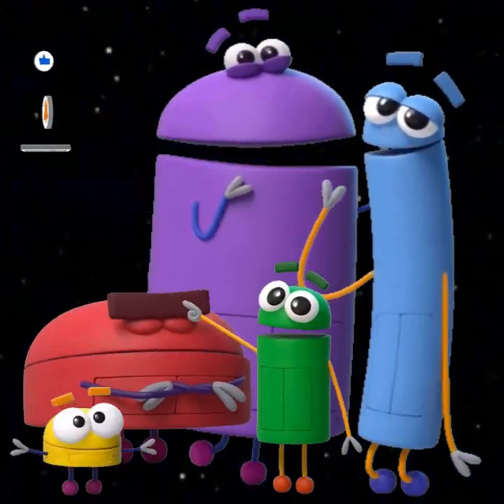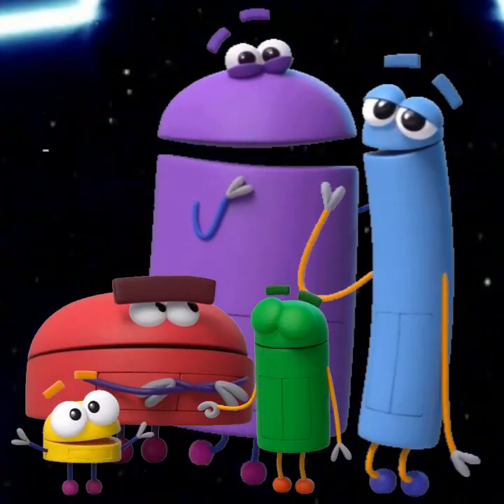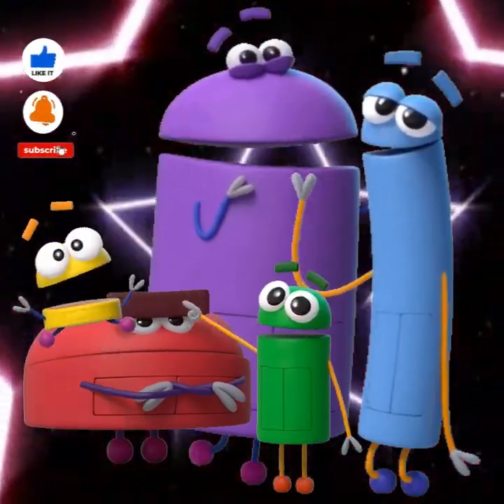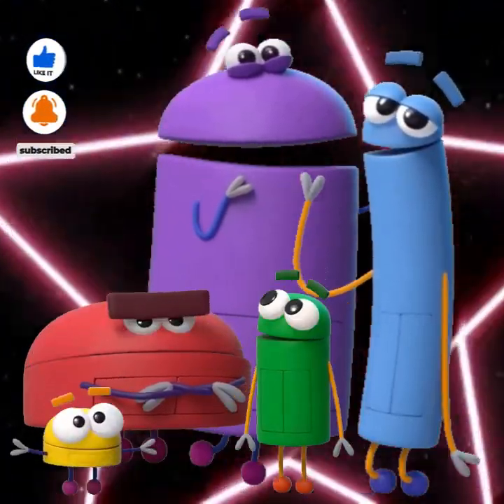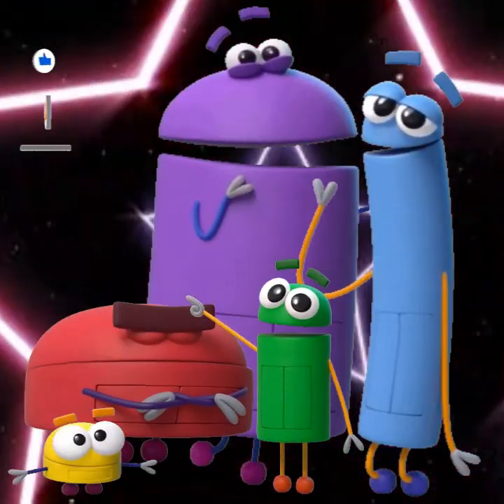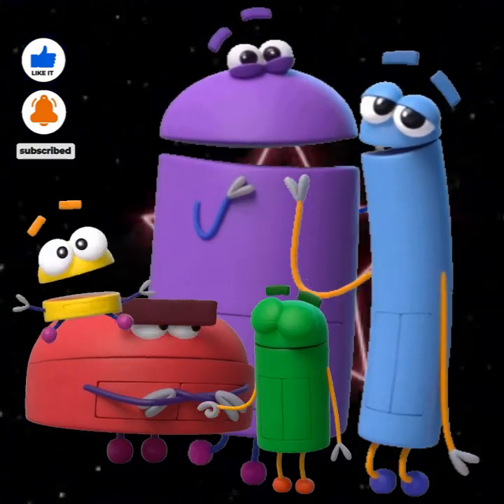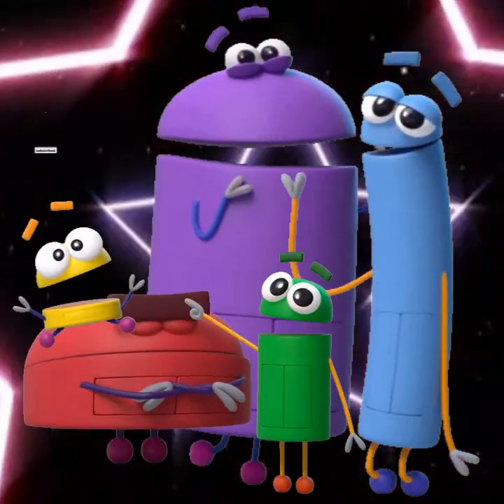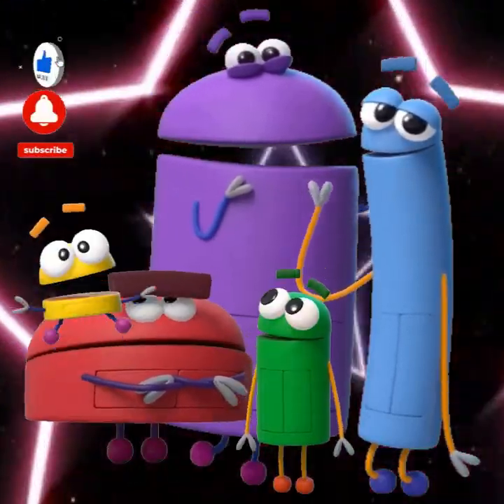NEW StoryBots Boop and the Amazing Alphabet Adventure (Activity Edition for Kids) 📖✨️🎧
🎉 **Learn the Alphabet with Fun Activities!** 🎉

Hey, parents and educators! In this video, we dive into exciting and interactive alphabet activities that will help your little ones learn their ABCs in a fun and engaging way. From colorful flashcards to creative songs, we've got everything your child needs to start mastering the alphabet.

🎈 **Want to bring the fun home?** Check out this amazing alphabet learning kit that we love! It includes flashcards, puzzles, and more to reinforce the learning from our video. Perfect for preschoolers and kindergarteners.